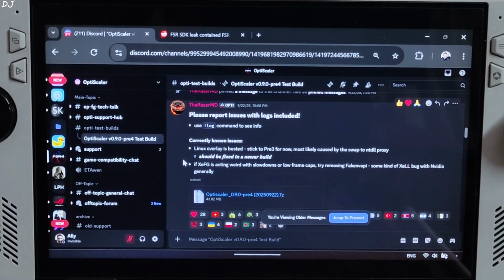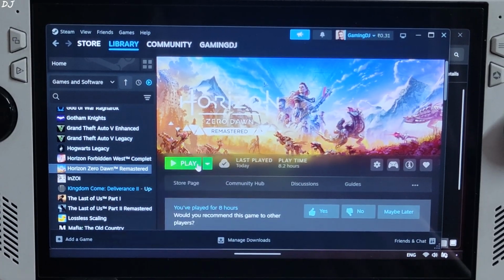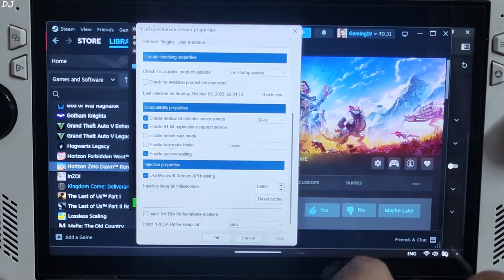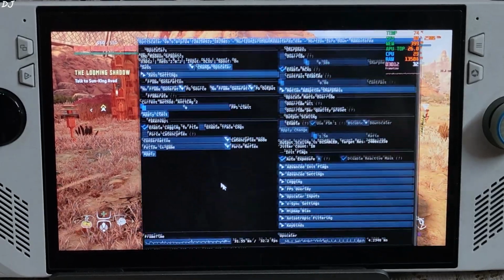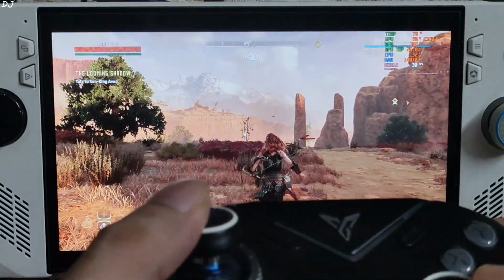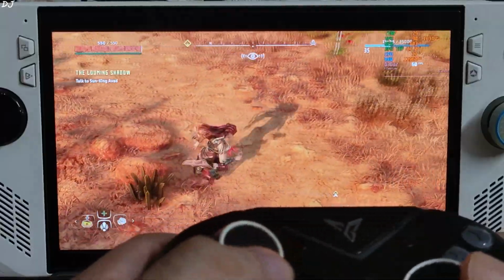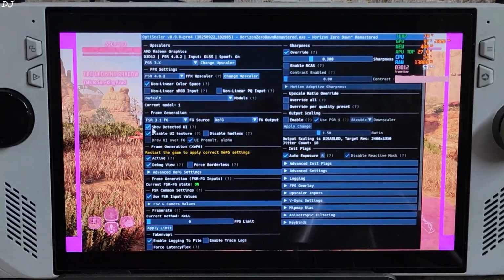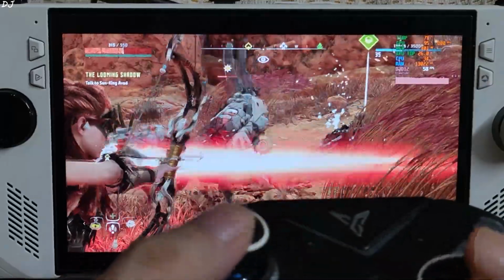Rog Ally Horizon Zero Dawn Remaster FSR 4 INT8 + XeSS Frame Gen + XeLL Setup All RDNA 3 GPUs Windows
Timestamp :

- Horizon Zero Dawn Remastered FSR 4 + XeSS Frame Gen : 00:00
- Optiscaler Frame Generation Input : 00:15
- Rog Ally Performance Issues : 00:37
- Download Optiscaler Mod : 00:47
- Download FSR 4 INT8 Upscaler DLL : 00:57
- Optiscaler Mod Setup : 01:22
- FSR 4 INT8 Upscaler Setup : 02:32
- Rog Ally Settings : 02:47
- RTSS Settings : 03:14
- Game Settings : 03:35
- Optiscaler Settings : 04:41
- Gameplay [900p FSR 4 Upscaler + No Frame Gen] : 06:03
- Gameplay [900p FSR 4 Upscaler + Ingame FSR Frame Gen] : 07:06
- Enable XeSS Frame Gen Using FSR 3.1 FG Source : 07:33
- XeSS Frame Gen Debug View / Show Detected UI : 08:00
- Gameplay [900p FSR 4 Upscaler + XeSS Frame Gen] : 08:38
- Gameplay [720p FSR 4 Upscaler + XeSS Frame Gen] : 09:26

Testing Horizon Zero Dawn on Rog Ally Z1 Extreme Windows 11 Bios 342 Official GPU Driver v 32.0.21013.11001 AUTO UMA Buffer Size . Video recorded using Poco F5 . Ambient Temperature : 26 degree Celsius .

2025 Rog Ally Full Beginner's Guide | Windows / Armoury Crate / AMD Adrenaline Features & Settings :